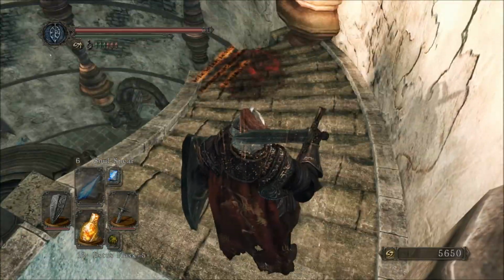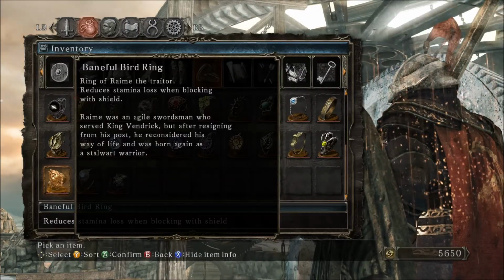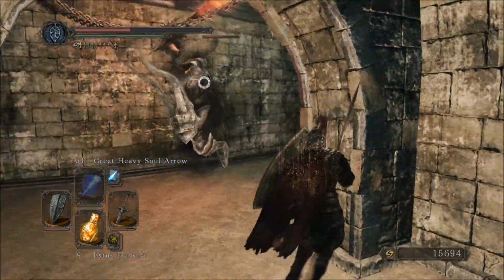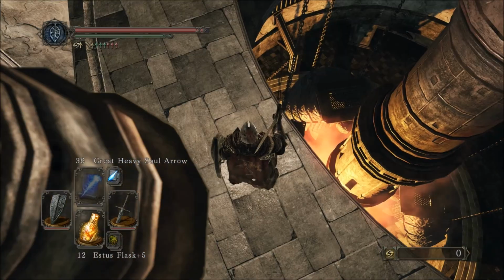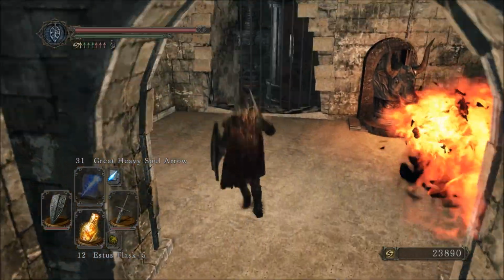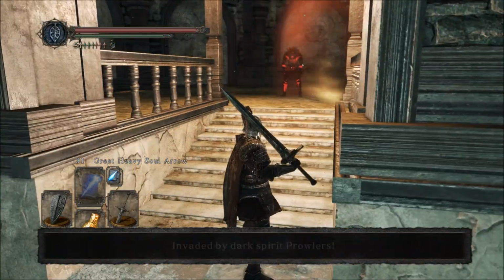Dark Souls II: Crown of the Old Iron King part 10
I still suck at Souls DLC.